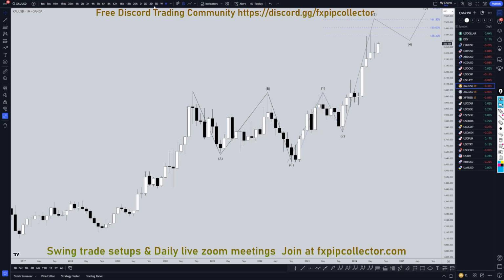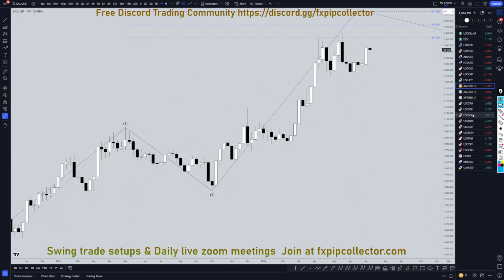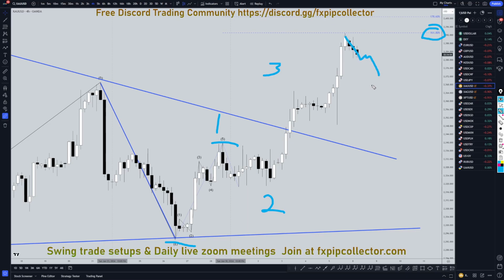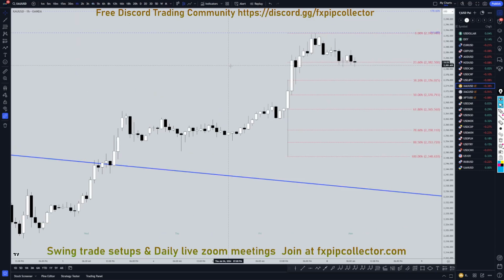Latest XAUUSD (GOLD) Forecast and Technical Analysis for July 8, 2024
This video is about Gold Price Forecast & Technical Analysis for  July 8, 2024: XAU/USD Trading Tips.